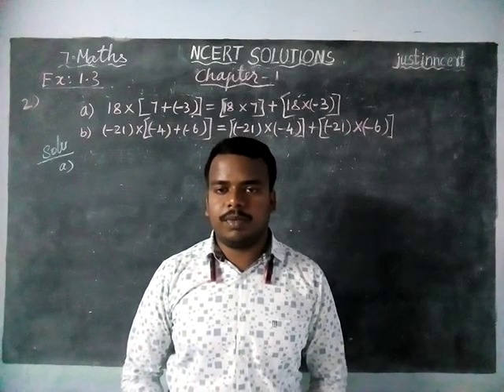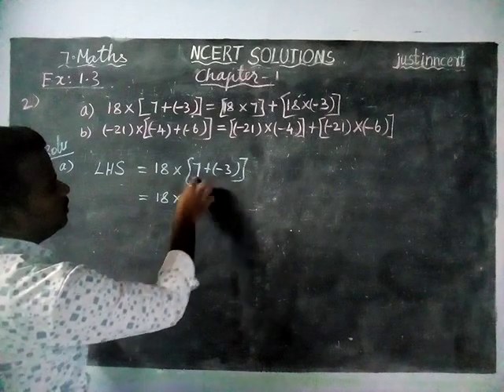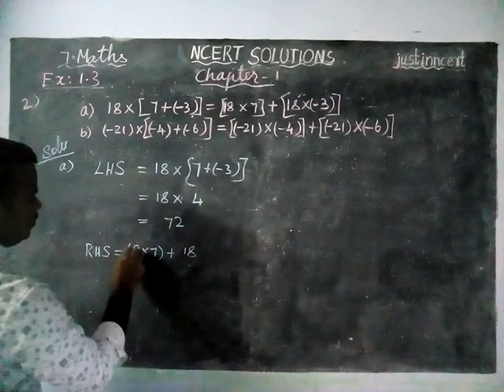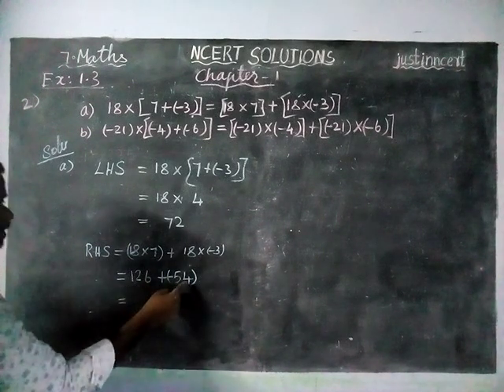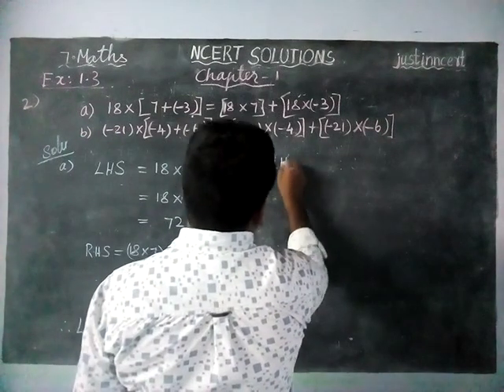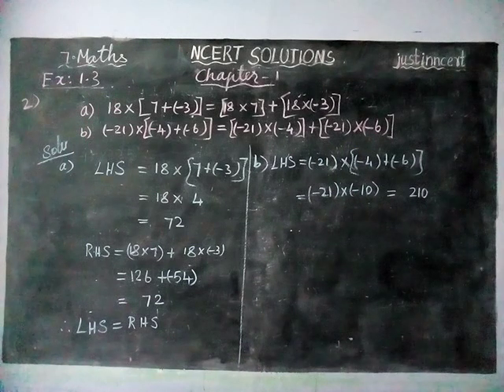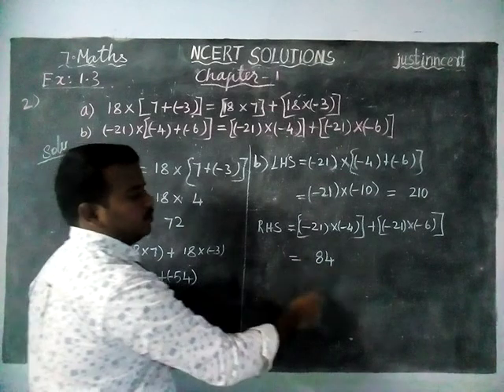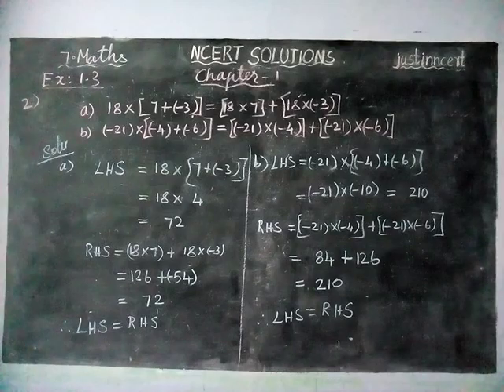Class 7 Maths Chapter 1 Integers Ex 1.3 Q.No.2 | CBSE 7 Maths | NCERT SOLUTIONS | justinncert